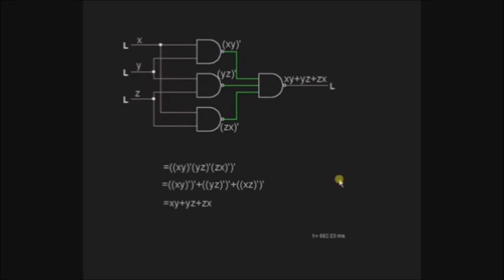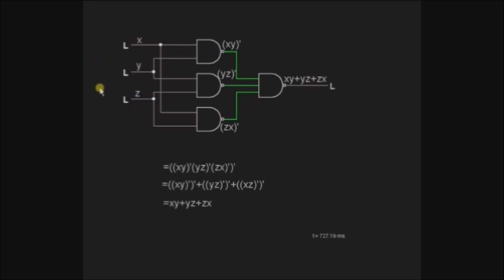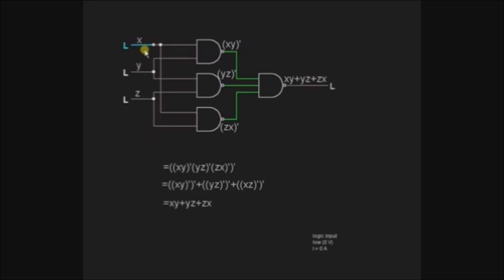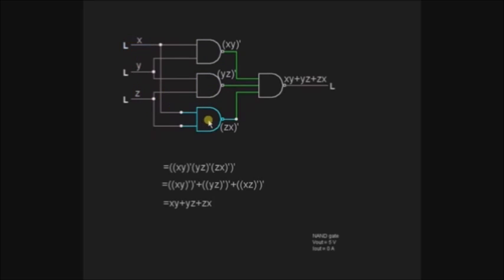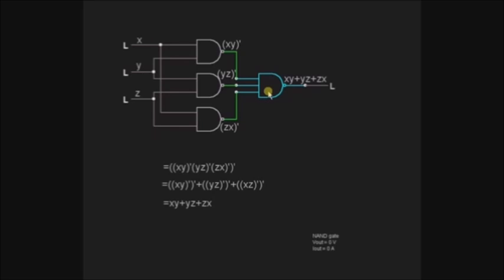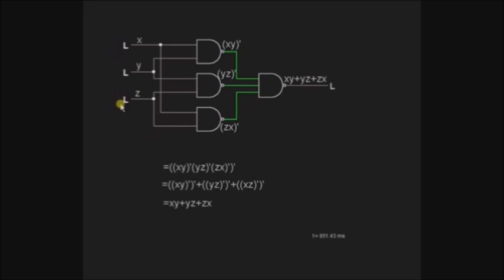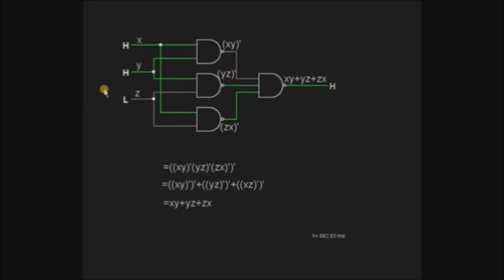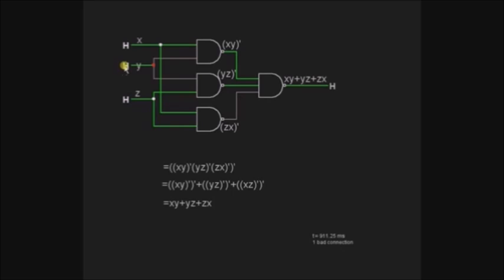Majority Logic Circuit Tutorial - Basic Logic Gates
This Majority Logic Circuit Tutorial explains what is Majority Logic Circuit and how to build this circuit using NAND Gate .